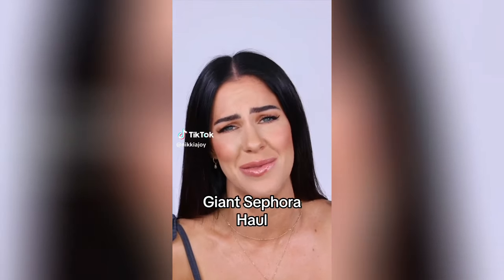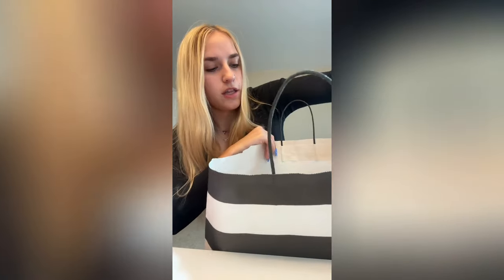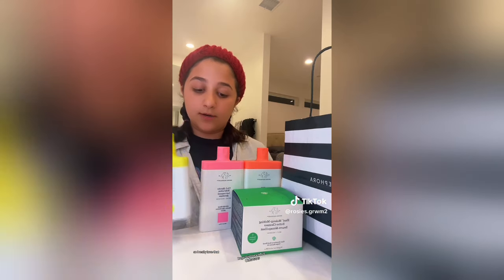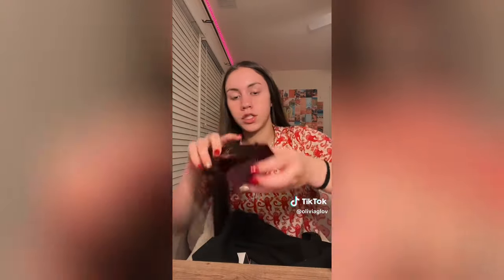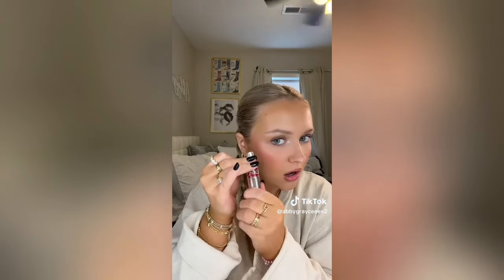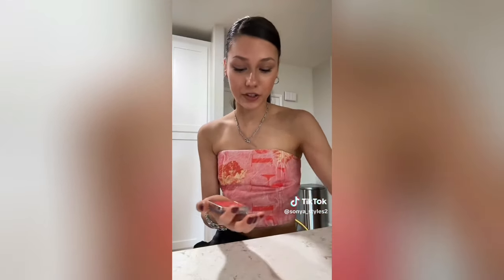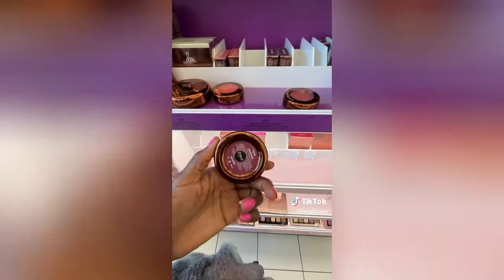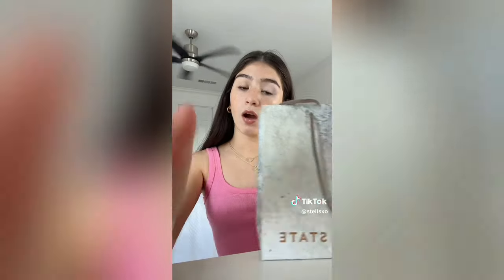1 HOUR Of Huge Haul TikToks - New Haul TikTok Compilation #75